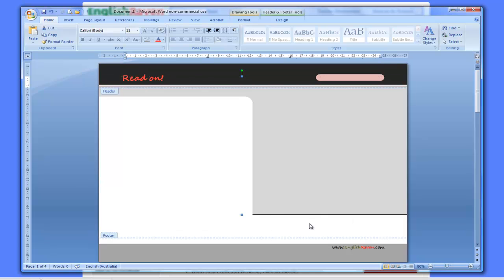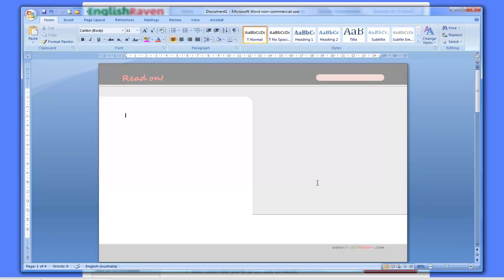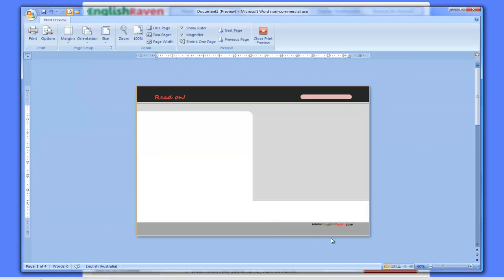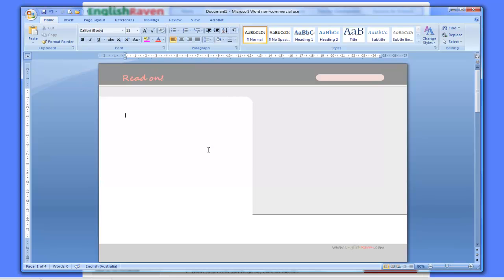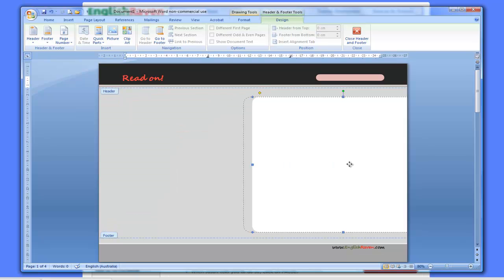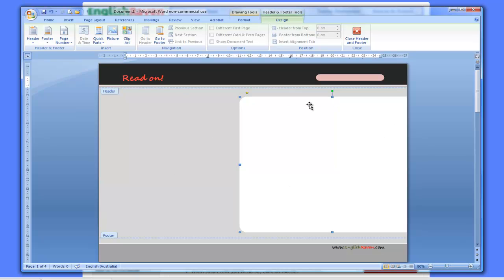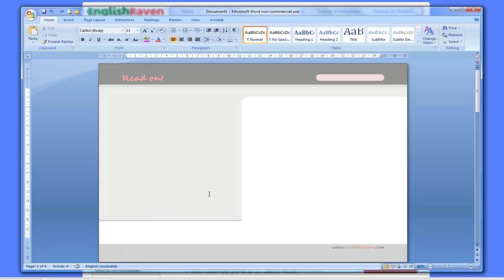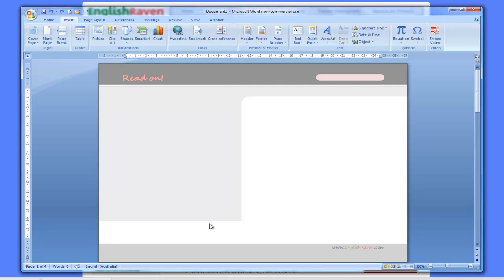Teaching Materials Design Masterclass (2): Making a practical background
-- Jason Renshaw demonstrates how to build professional teaching materials using Microsoft Word; in this tutorial, how to make a simple, non-obtrusive background that can help highlight sections of your page over others.